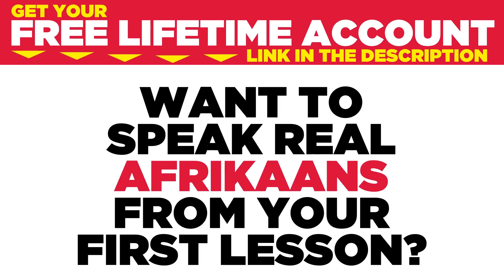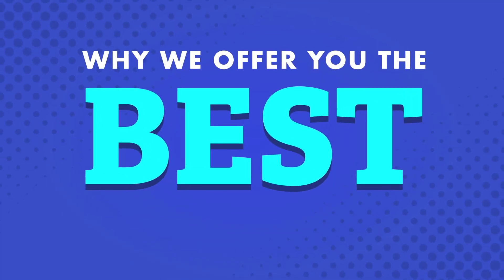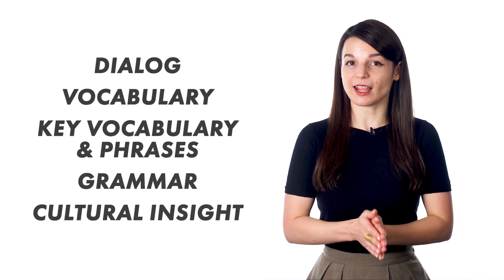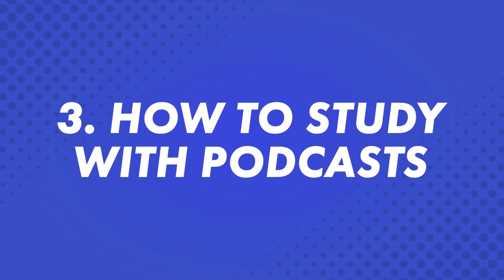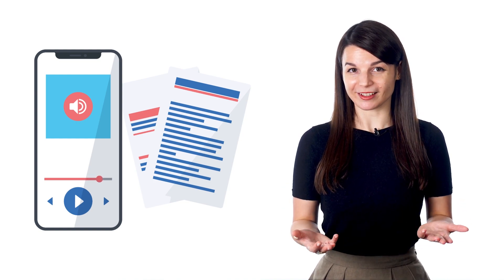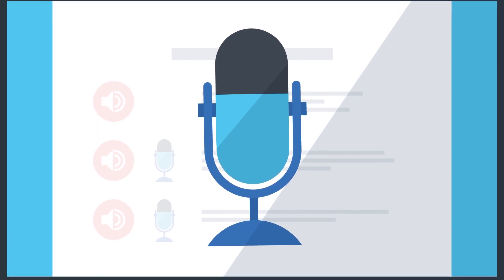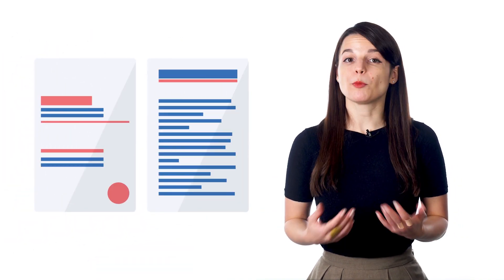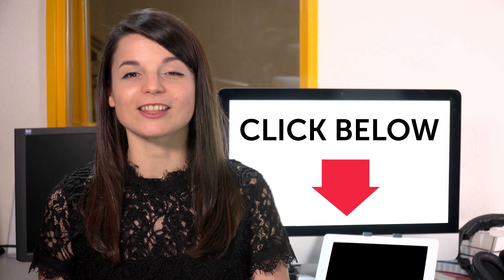Why we offer you the Best Afrikaans Learning Podcast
← If you’re studying Afrikaans, chances are you’re looking to become fluent and conversational as fast as possible, right? Well then, look no further! Here is your fast track to fluency!
 ↓ More Details ↓

Step 3: Start speaking Afrikaans with the best online resources

In this video you will discover why we offer you the Best Afrikaans Learning Podcast.

Yes, even beginners can quickly learn conversational Afrikaans well enough to carry on real conversations with native speakers. Of course, beginners won’t be able to carry a conversation the same way they could in their native language. But, thanks to these learning tips and advice you will soon be able to speak and interact with real native speakers!

AfrikaansPod101 is the best place to get started with the Afrikaans language as you will get on your way to Afrikaans fluency fast. We provide you with everything you need to maser the language.